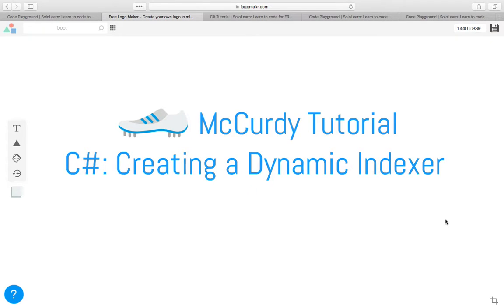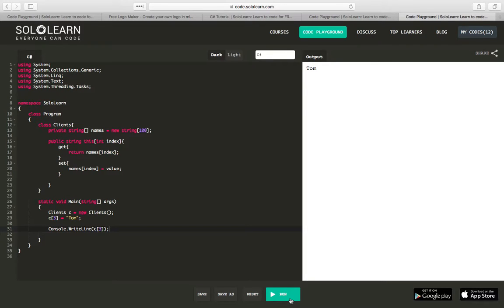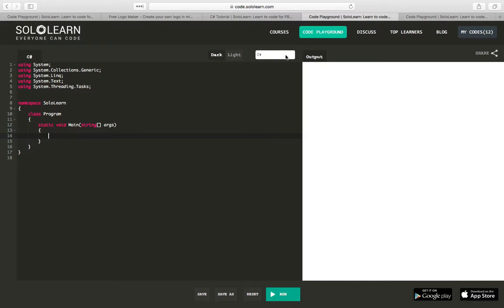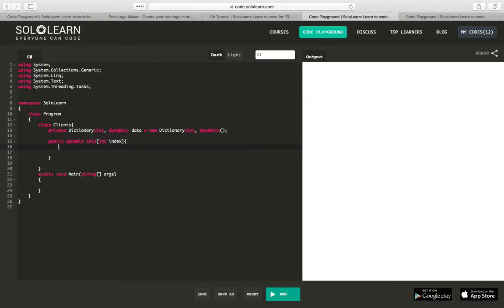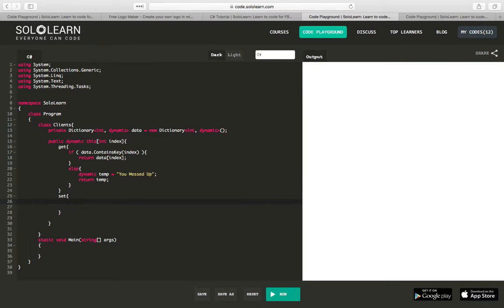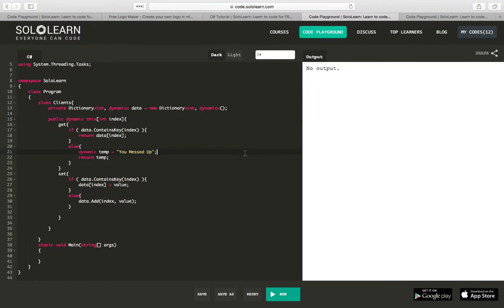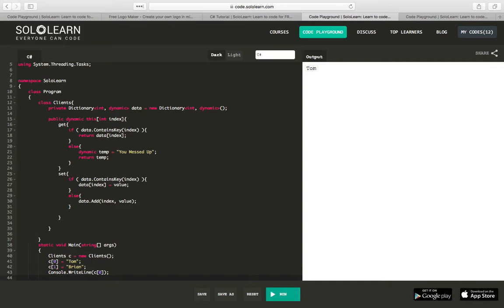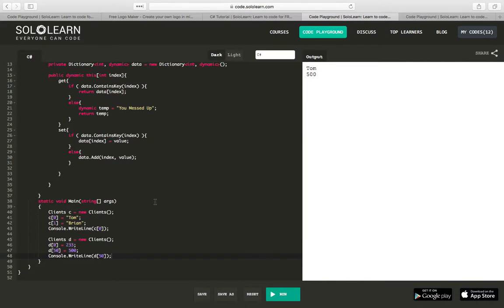C#: Creating a Dynamic Indexer (CSharp)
and can be run in your browser.
Ever it wonder if it was possible for a Class to have an indexer that allowed for flexible data types.?

Thanks to